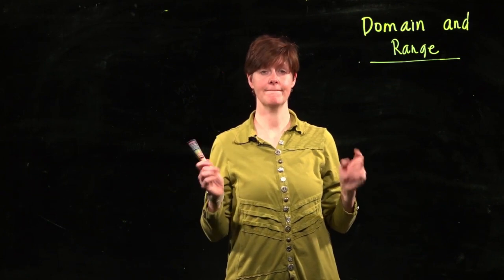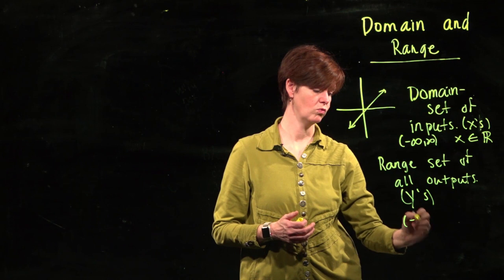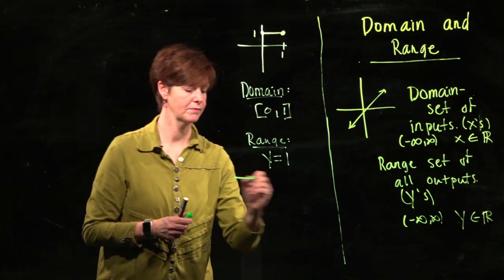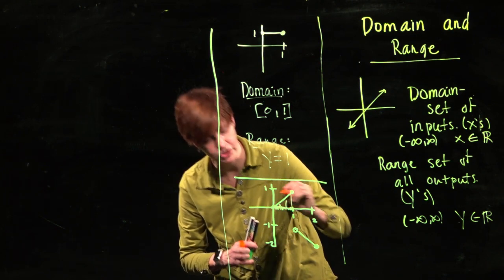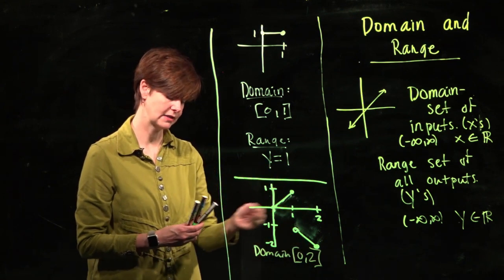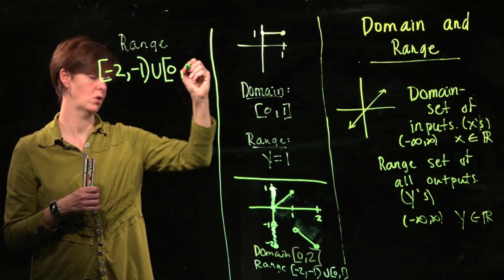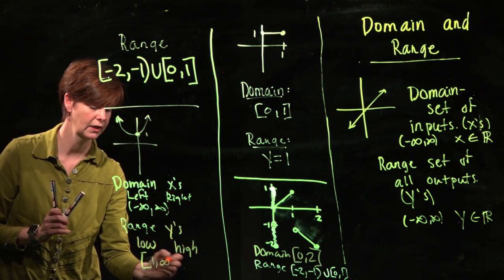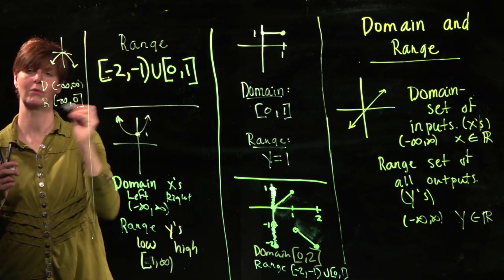Domain and Range